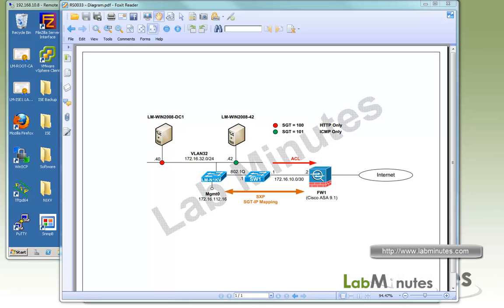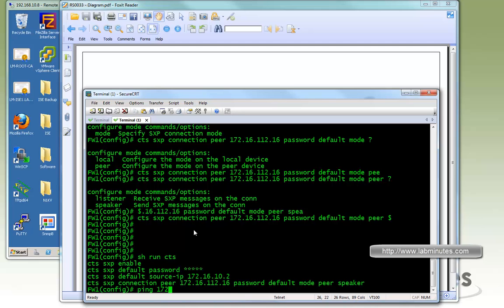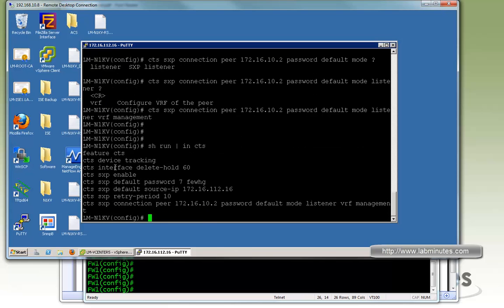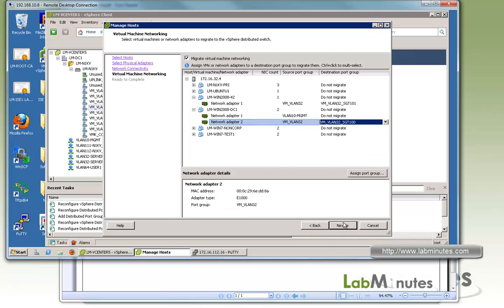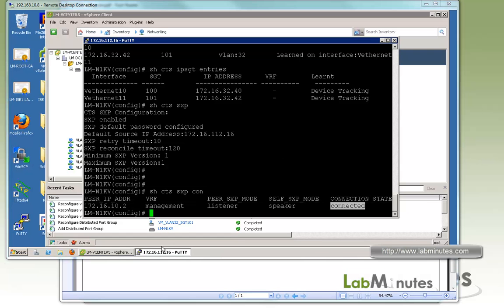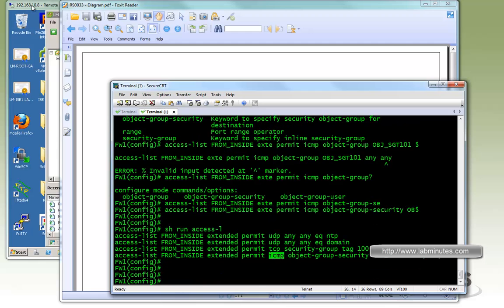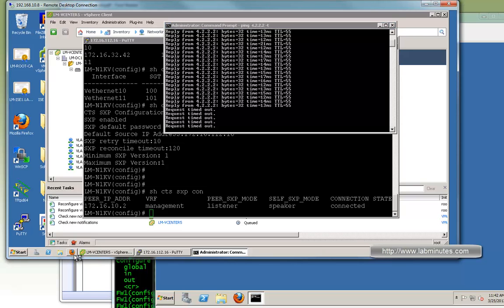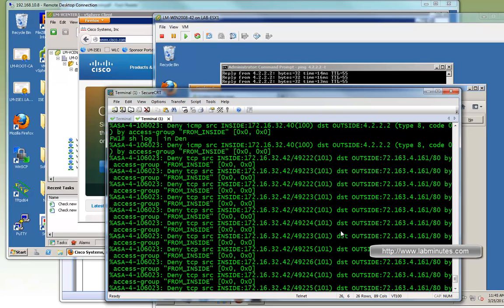LabMinutes# RS0033 - Cisco Nexus 1000V Cisco TrustSec with ASA 9.1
The video looks into Cisco TrustSec feature on Cisco Nexus 1000V. We will configure port-profiles to assign SGT to hosts, and have SGT-to-IP mapping sent to an ASA firewall over a SXP connection for policy enforcement. We will see how we can construct an ACL on the ASA to permit or deny traffic based on SGT value using a object-group-security.

 Topic includes
 - Cisco TrustSec on Nexus 1000V
 - Security Group ACL (SGACL)
 - Security Group Tag (SGT)
 - SGT-to-Name Mapping
 - Cisco TrustSec support on ASA 9.1
 - SXP Config on a Switch and ASA
 - Security object Group